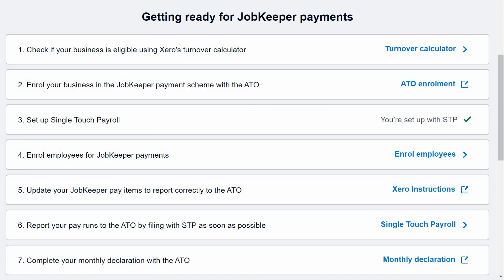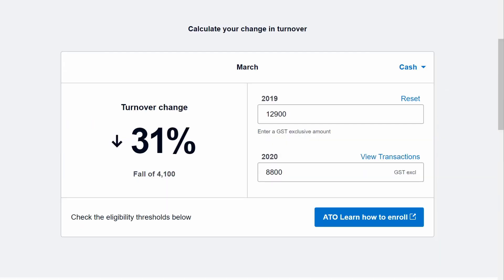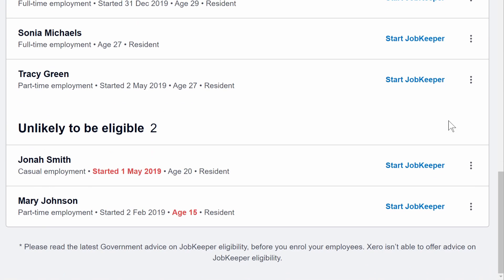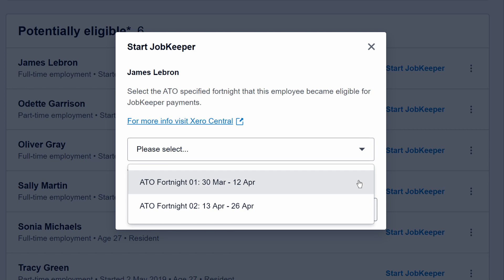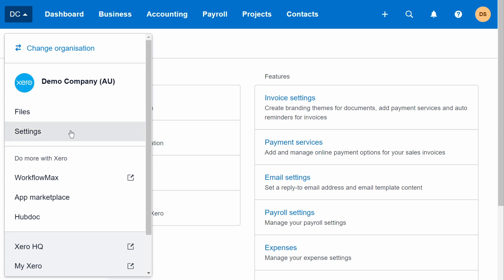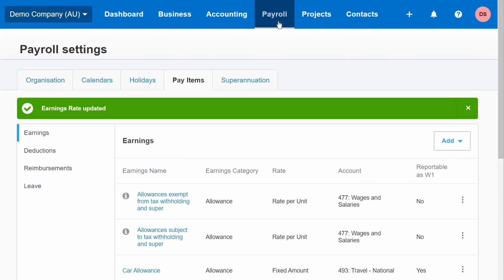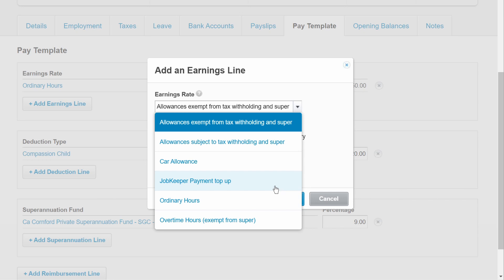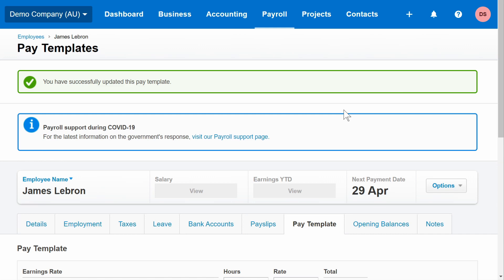JobKeeper Payments in Xero pt 2 - Enrol Employees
Walk-through of setting up JobKeeper payments in Xero, including top up payments via an allowance item, and enrolling eligible employees for the first time, which reports to the ATO through single touch payroll reporting.